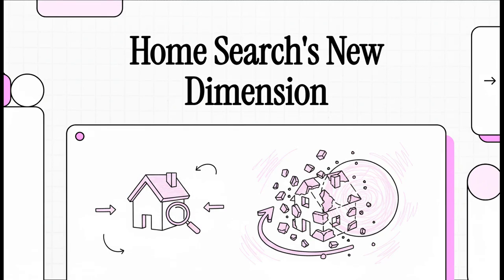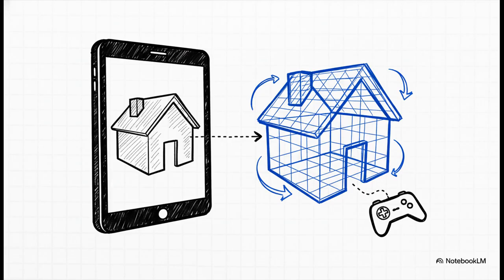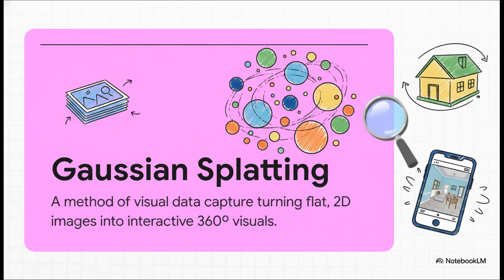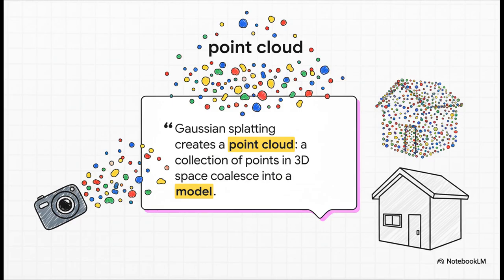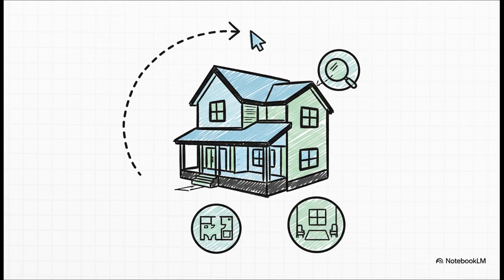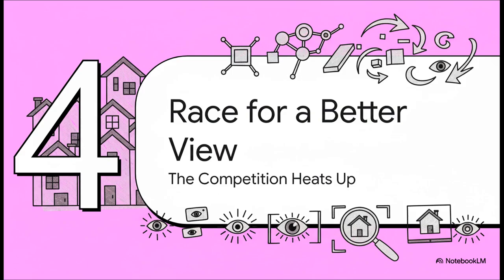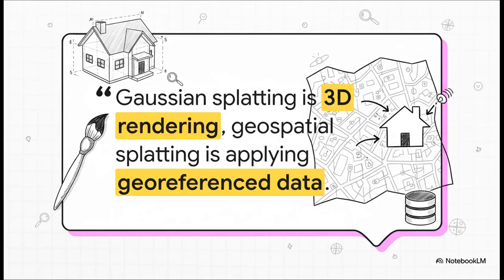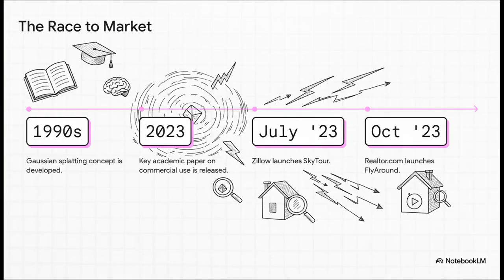Revealed: Zillow's SkyTour Revolutionizes Home Search!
Discover how Zillow's SkyTour uses cutting-edge 3D tech to transform home buying! This innovation lets you control virtual tours like never before, offering an immersive experience that puts you in the driver's seat. Explore how Gaussian splatting turns 2D images into interactive 360º visuals, enhancing your property search. Stay ahead in real estate by leveraging this technological breakthrough.